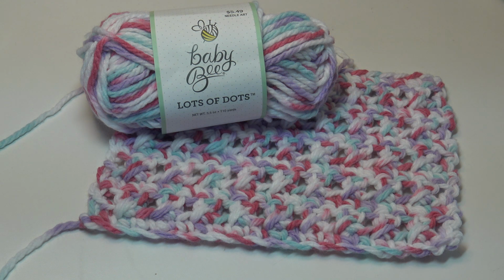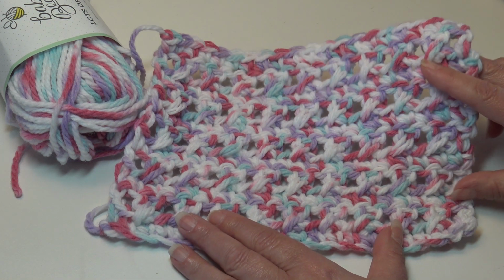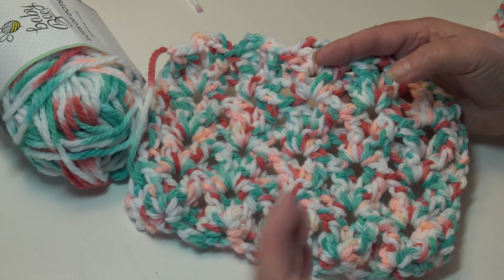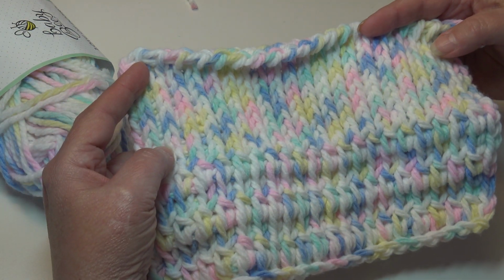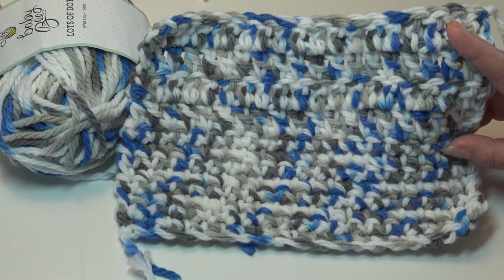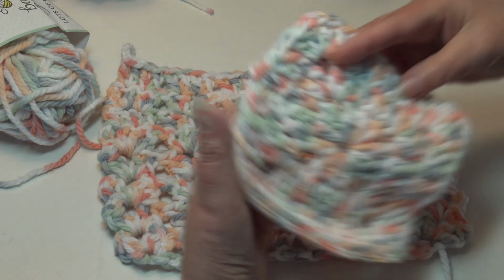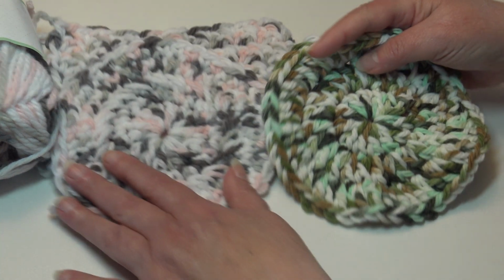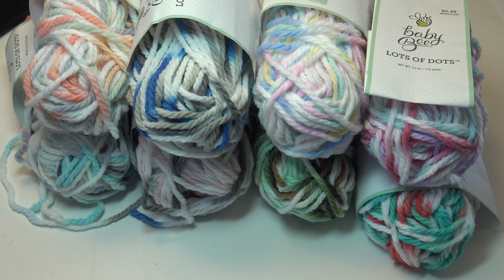New Series "Yarn Swatches" Episode # 3 Hobby Lobby "Baby Bee Lots of Dots"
Today's Yarn Swatch video is for the Baby Bee "Lots of Dots (5) Bulky weight yarn. 60% Acrylic/ 40% Polyamide yarn. Sold at Hobby Lobby Craft Stores.
Art # 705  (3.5 oz /100 gm/ 110 yds/ 101 m) per skein.  Yarn sells for 5.49 a skein.

To view all the Stitch of the Week patterns